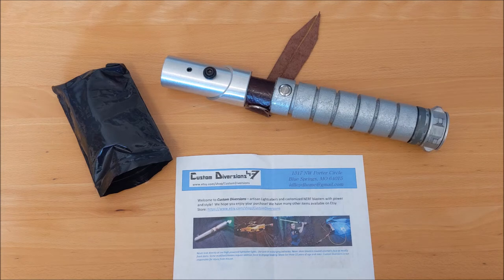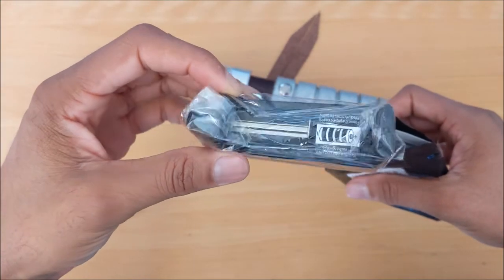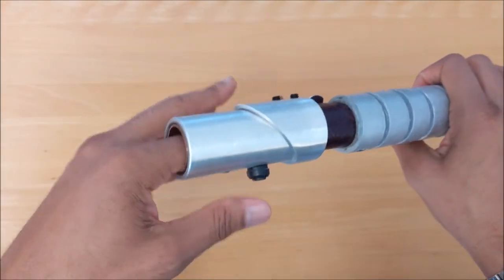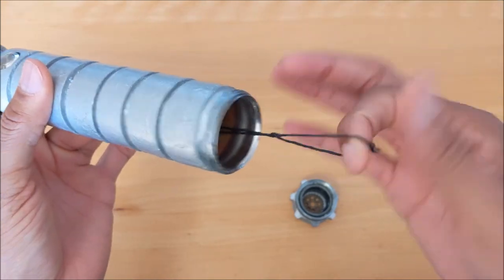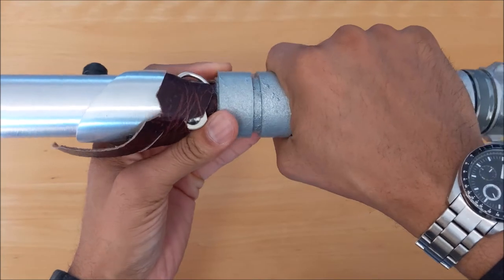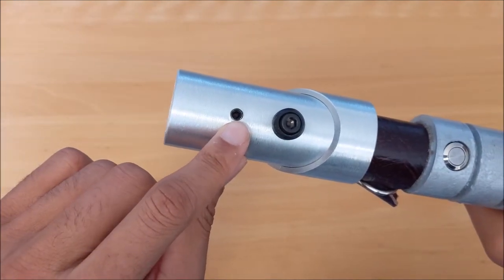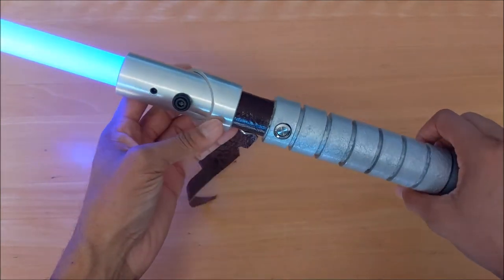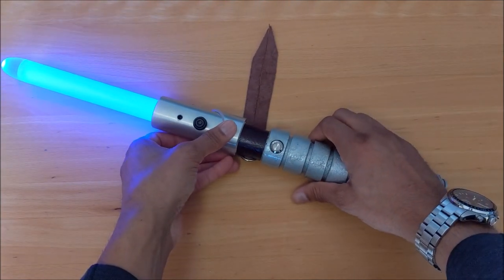My Custom Diversions Battle Saber Review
Here is a review of my Custom Diversions $99 mystery box battle saber.  All hilts from Custom Diversions are unique and one of a kind. The saber shipped 2 days after ordering.

A BIG thank you to my supporting patrons:
Brian Wrenn